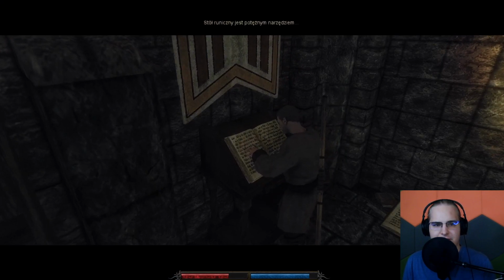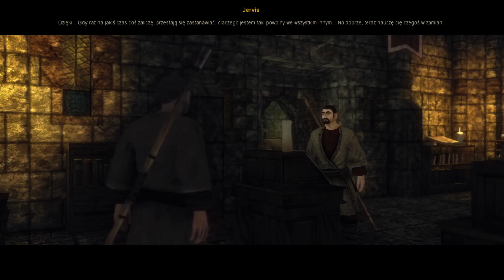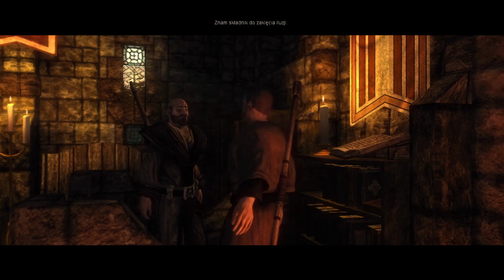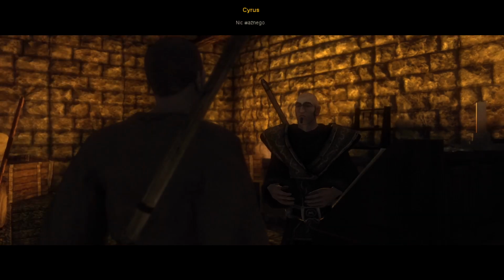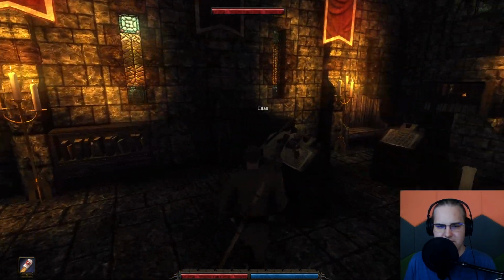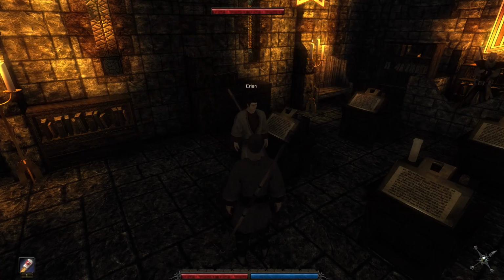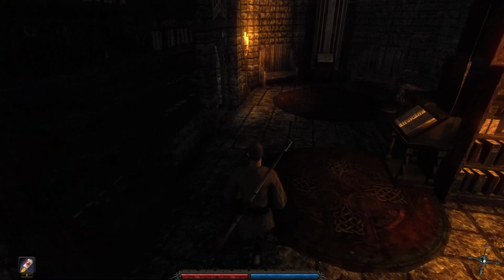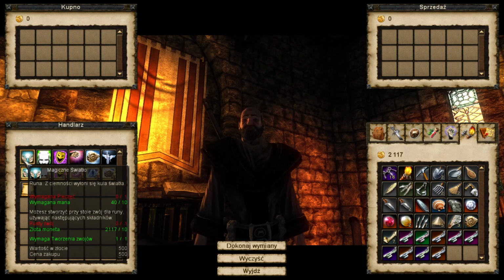Uczę się tworzyć zwoje - Zagrajmy z Risen 1 z Bladym #22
Risen to kolejne, po trylogii Gothic dzieło niemieckiego studia Piranha Bytes. Wcielamy się w bezimiennego, który w wyniku morskiej katastrofy został uwięziony na tropikalnej wyspie o nazwie Faranga. W tej grze poznajemy pierwszą część Jego przygód